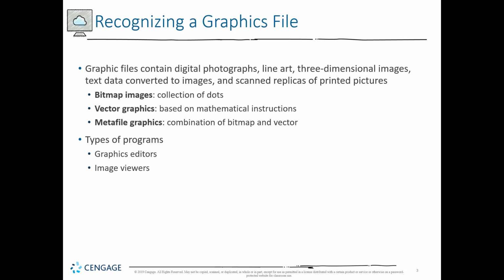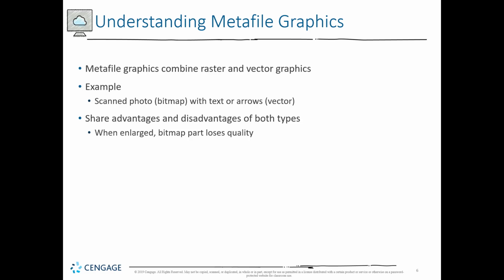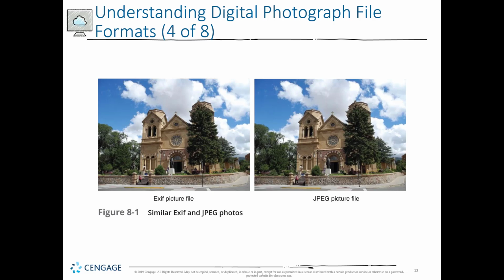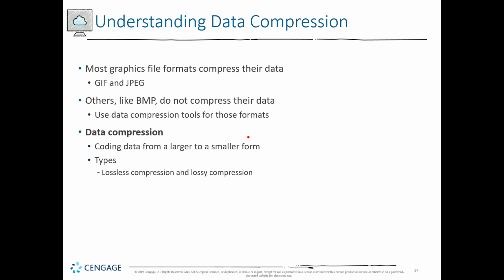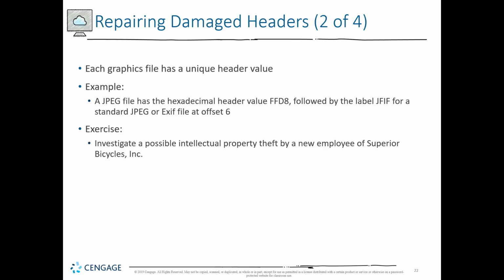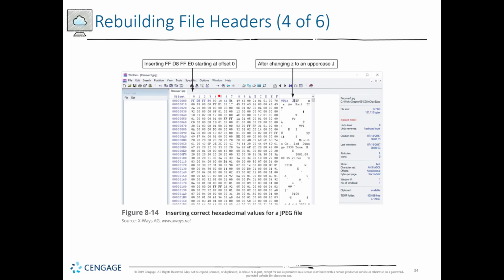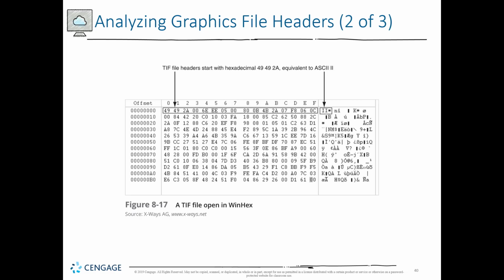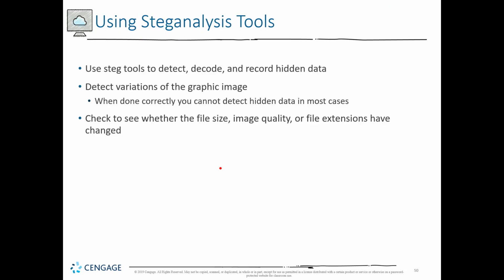Guide to DF - Chapter 08 - Recovering Graphics Files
Guide to Computer Forensics and Investigations - Sixth Edition